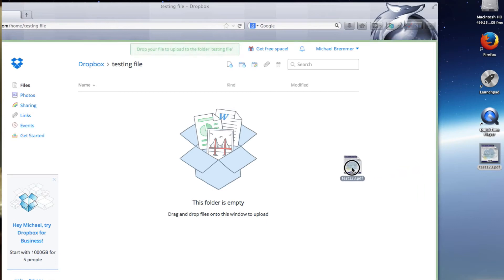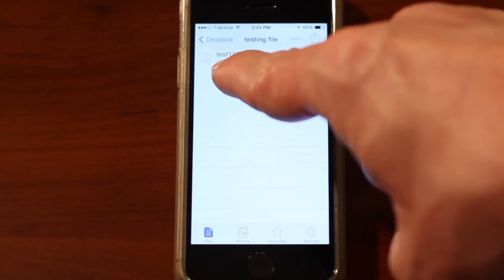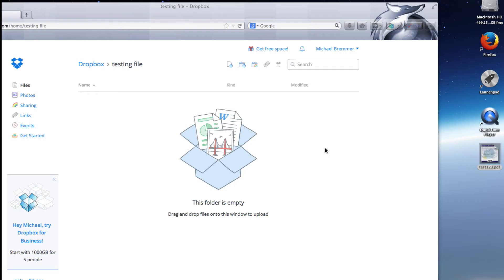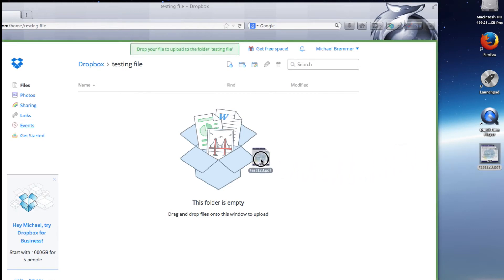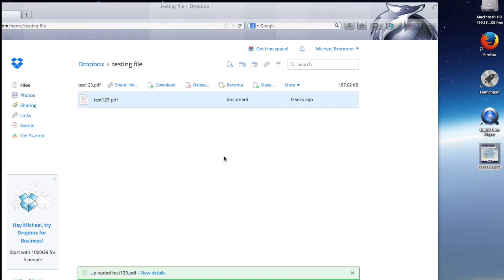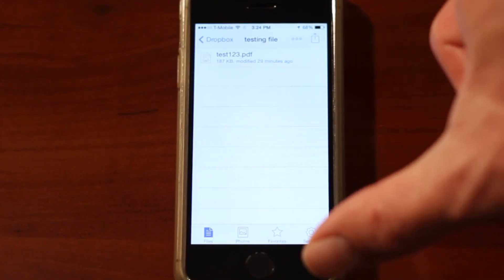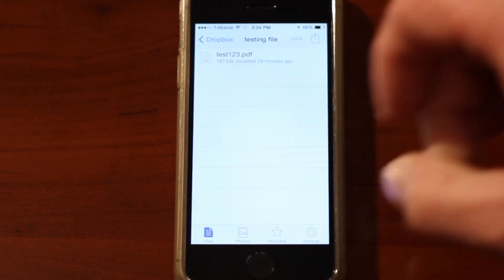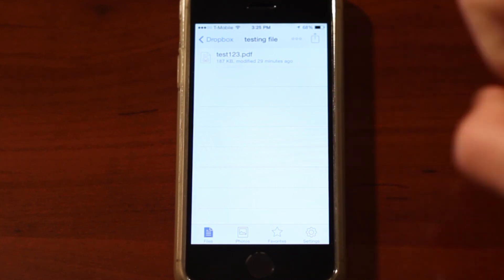How to Transfer Documents From a PC to an iPhone : Computers & Tech Tips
Transferring documents from a PC to an iPhone is something that you can do in a few ways, including through email. Transfer documents from a PC to an iPhone with help from the founder and CEO of TelecomQuotes.com in this free video clip.

Series Description: Getting online is one thing - knowing how to properly take advantage of all that the Internet has to offer is something else entirely. Learn all about computers and tech tips with help from the founder and CEO of TelecomQuotes.com in this free video series.